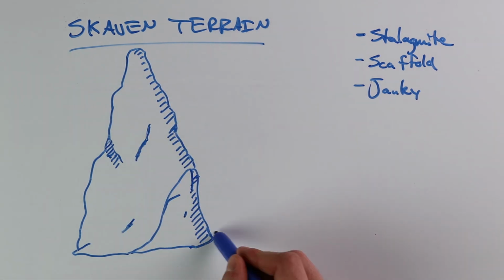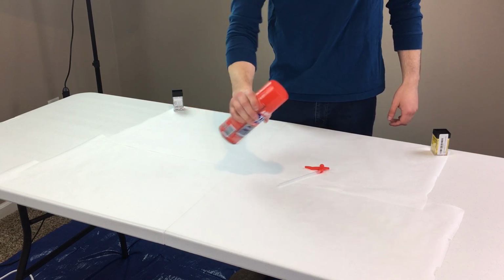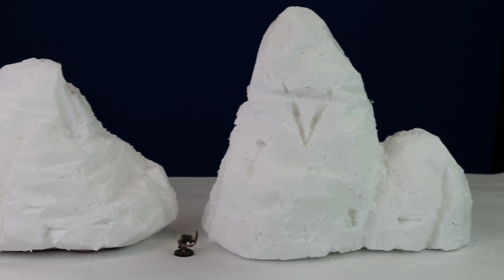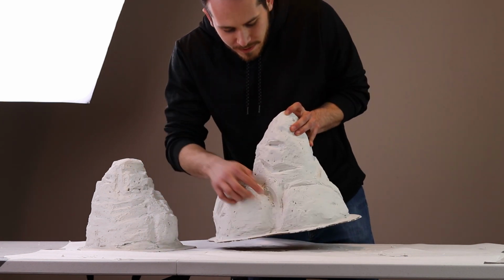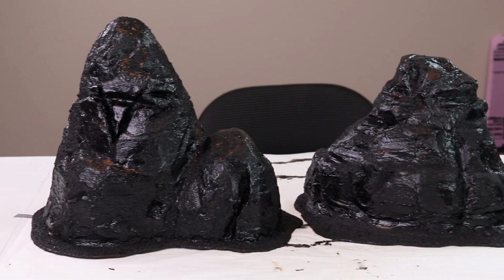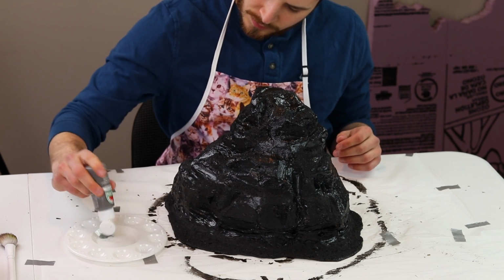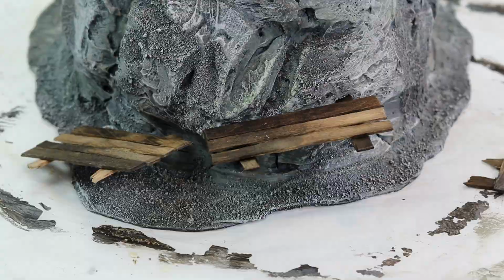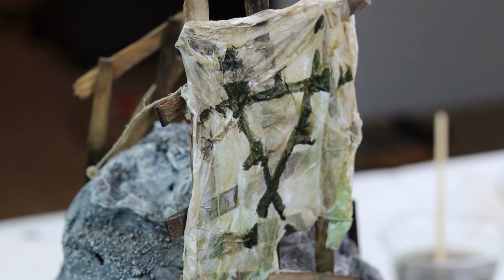Age of Sigmar: Skaven Terrain Build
We’re rats, we’re rats, we’re furry and we’re warm! In my first terrain build on the channel, I take a little inspiration from makeshift Skaven buildings and structures. Let me know what you all think and if you’d like to see more content like this in the future.

A big inspiration for this video is Trent from Miscast Terrain. I love his video format, style, and just overall production value. If you folks have not checked him out yet, you should give him a look.